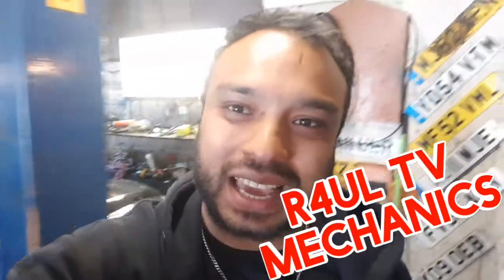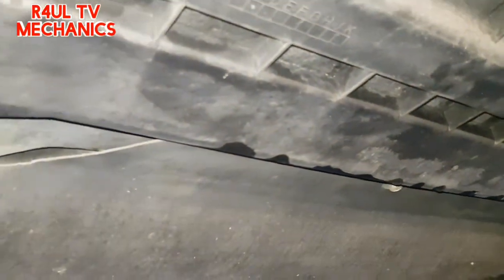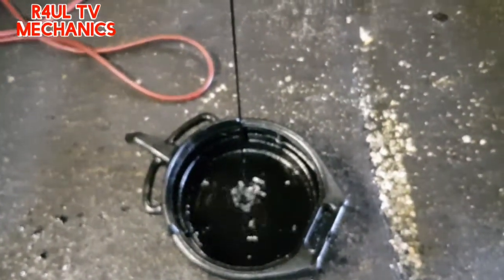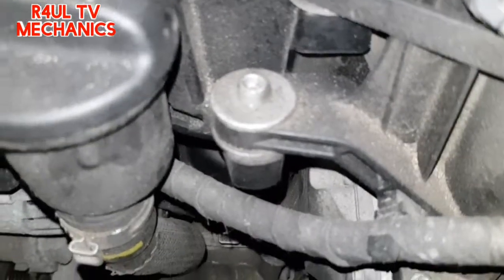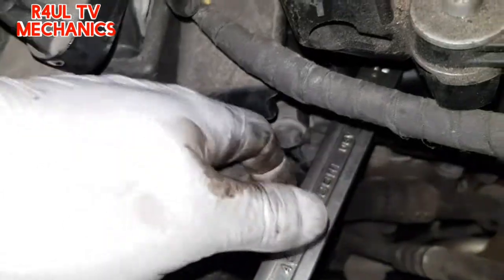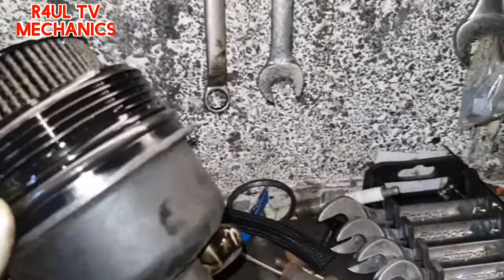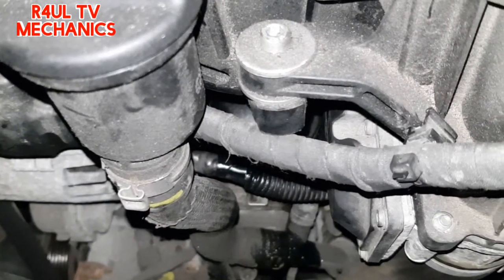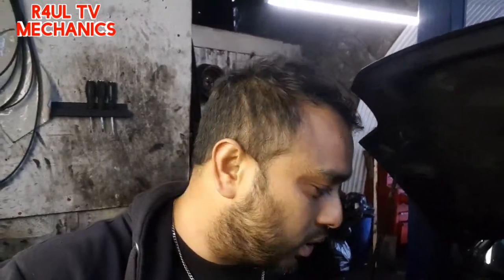2013 FORD MONDEO ENGINE OIL SERVICE| FILTER OF DEATH